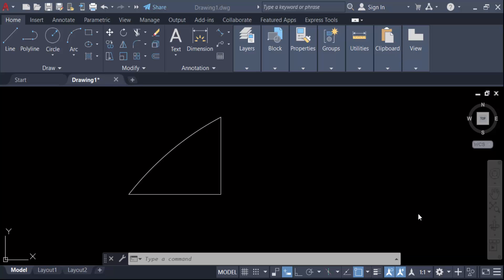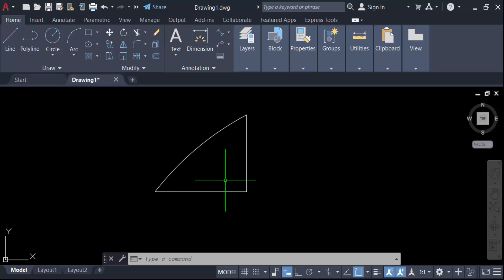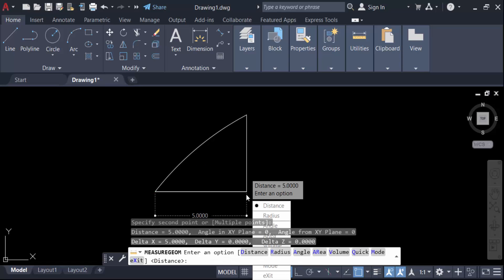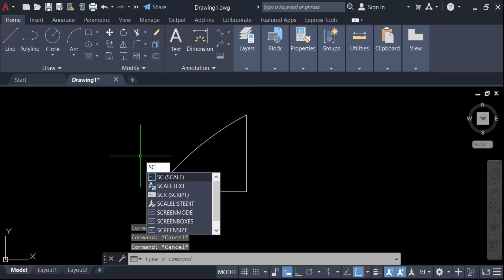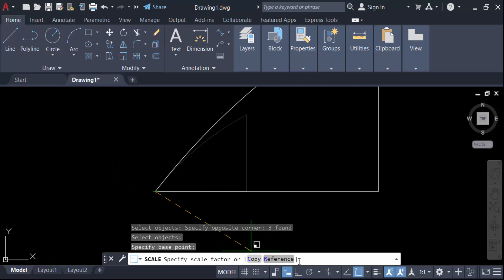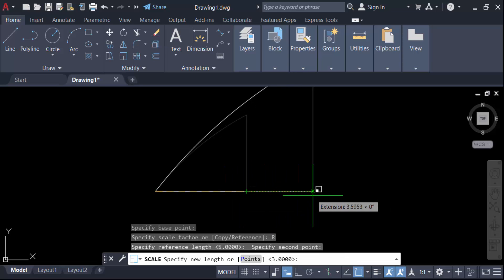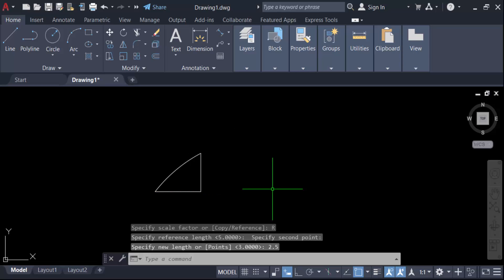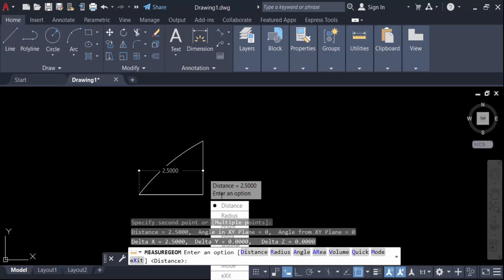How to scale object to specific length in AutoCAD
Hello everyone, Today I will present you, How to scale object to specific length in AutoCAD.